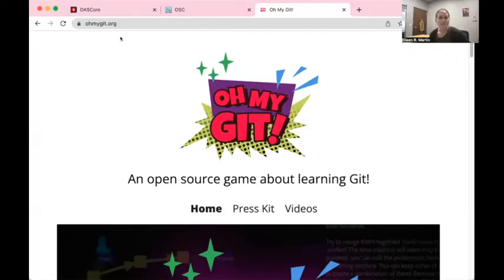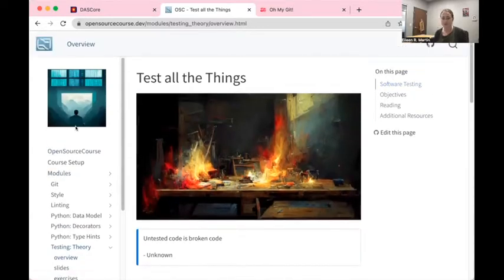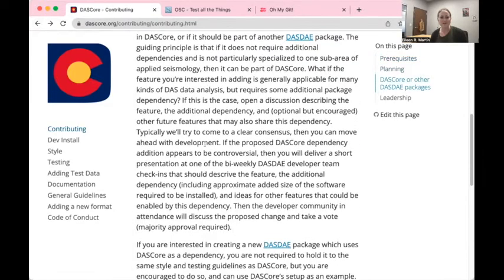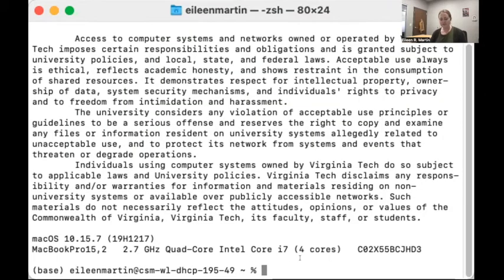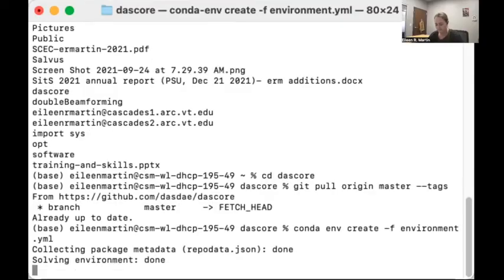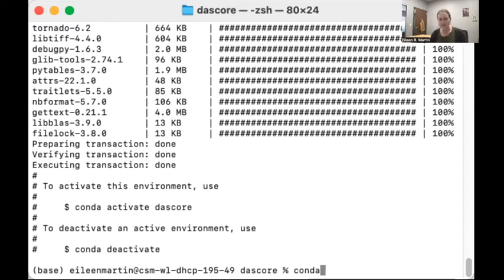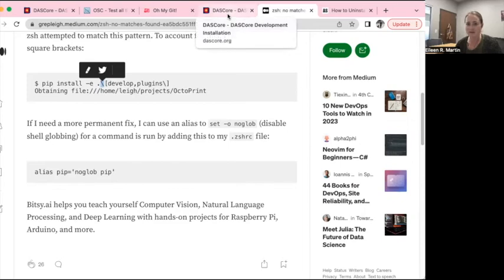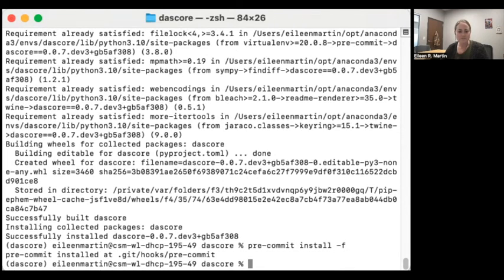DASCore developer resources & installation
Resources for DASCore developers and a step-by-step guide to installing DASCore in development mode